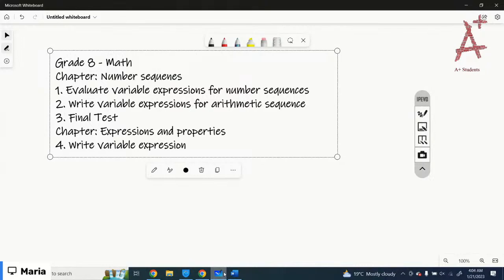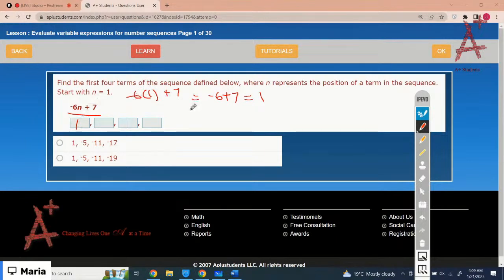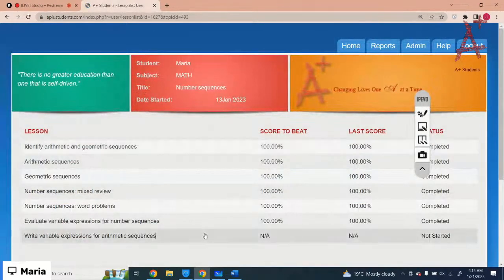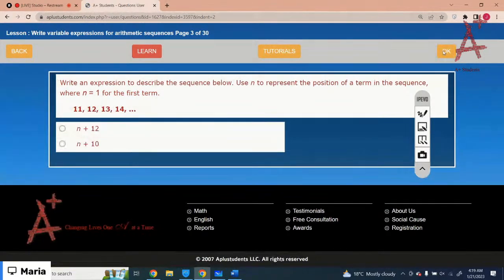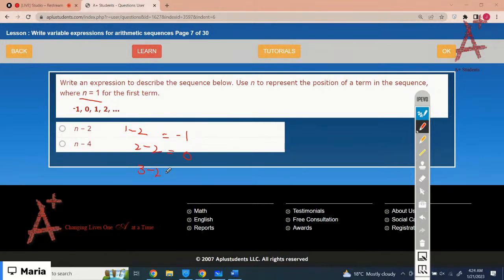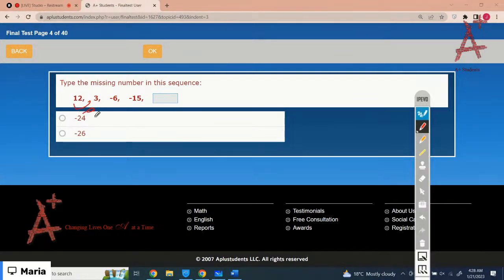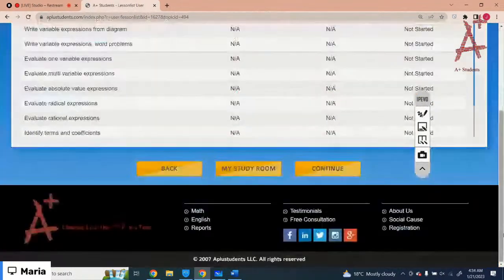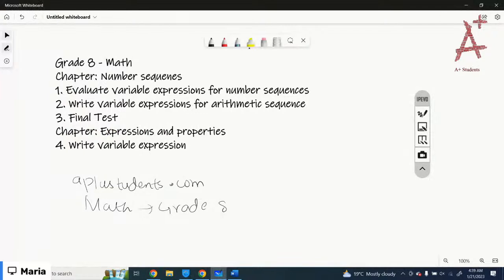Grade 8 - Evaluate variable expressions for number sequences, Write variable expressions for arit…